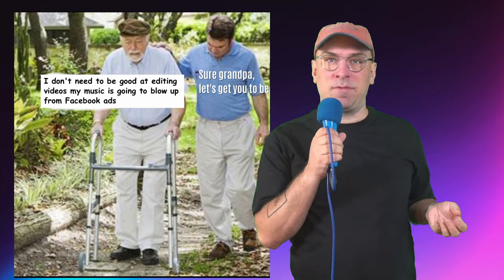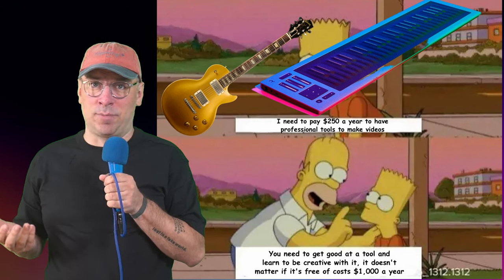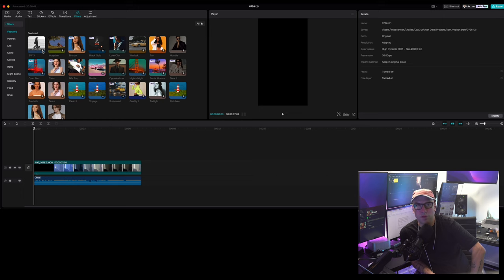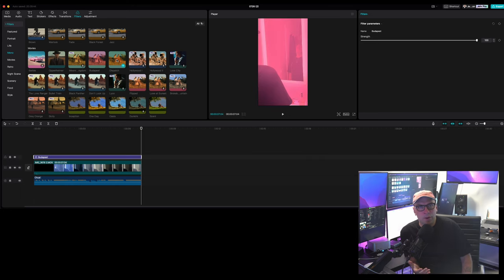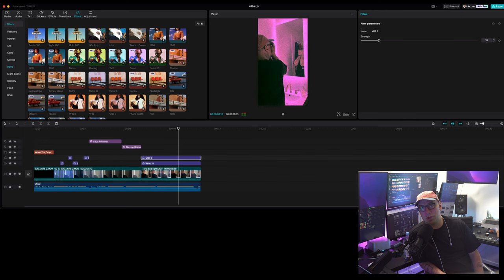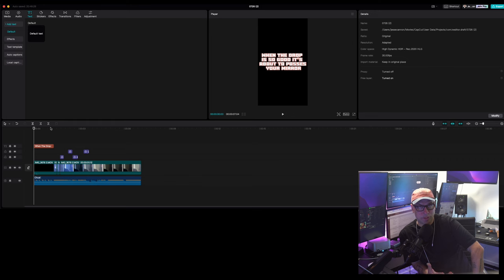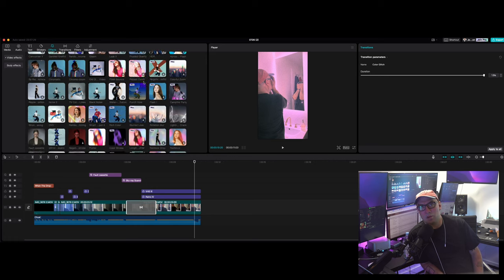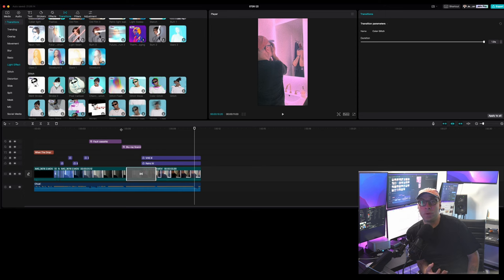Video Editing Tips for Musicians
How musicians make amazing videos using CapCut.
► Why CapCut is the best tool for musicians to make YouTube videos, music videos, vlogs, and short-form content.
► How to use CapCut's filters to make your videos feel more aligned with the vibe of your song.
► How to use effects in CapCut to entertain viewers.
► How to use transitions in CapCut to maintain the viewer's interest.

Chapter
0:00 Why CapCut Is The Best Video Tool For Musicians
2:15 Using Filters In CapCut
5:47 Using Special Effects In CapCut
7:16 Using Transitions in CapCut

CapCut is the ultimate tool for musicians to create captivating short-form content and YouTube videos. It has revolutionized the video editing process, making it fast, user-friendly, and creatively stimulating. As a free, all-in-one video editing solution, CapCut empowers musicians to produce incredible visuals that can help grow their fanbase. Comparable to a musical instrument for visual creativity, CapCut is a must-have for artists who wish to communicate their art effectively in today's digital landscape. Embrace CapCut, master its powerful features, and effortlessly craft outstanding music videos, vlogs, and shorts to engage and delight your audience.